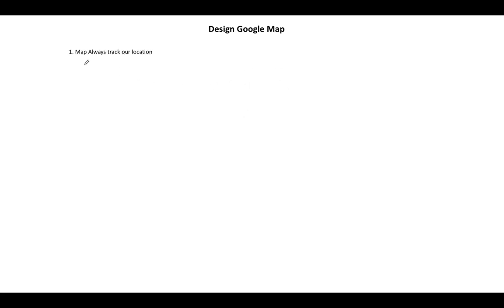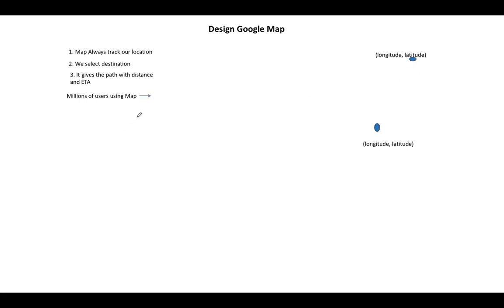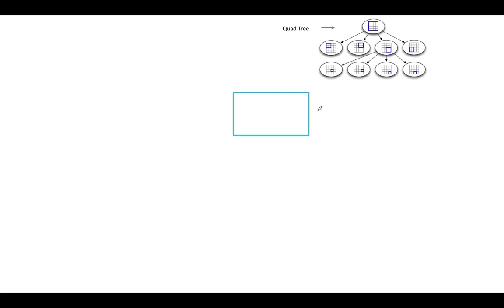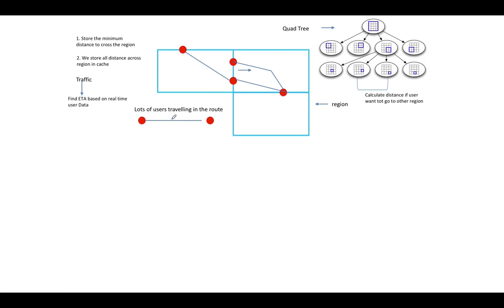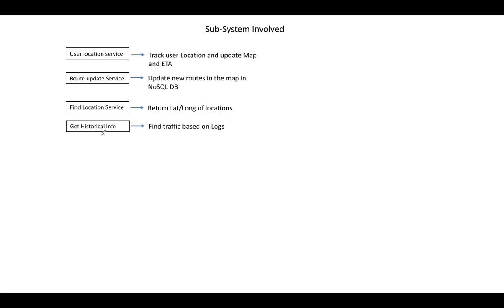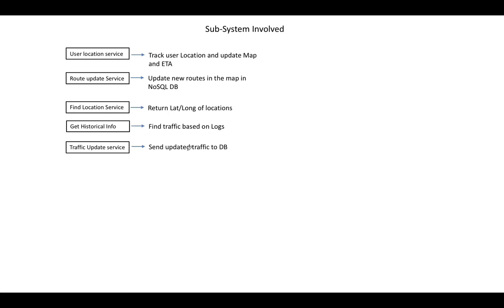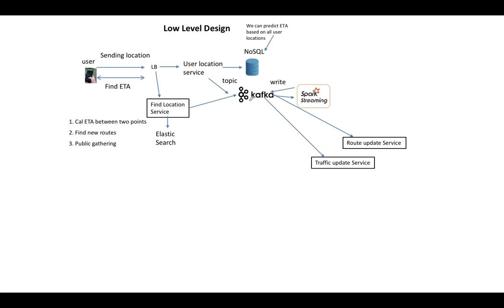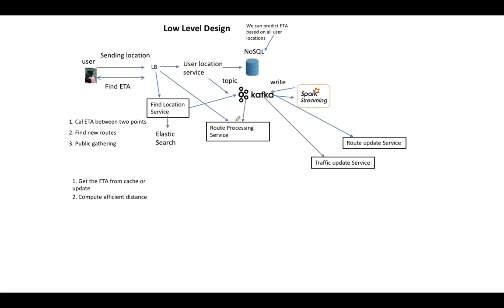System Design Interview : Design Google Map | Logicmojo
Logicmojo ] is the best platform to prepare for coding interviews. The courses are primarily helpful for cracking Top product-based companies Interviews
It improves the coding skills of the candidates and enhances their algorithms skills.
This offers a Data structure, algorithm & System Design Course For Cracking coding and System Design Interviews for  Faang Companies. Each topic explains from a very basic to an advanced level by using multiple examples.
More focus is on Tricks, Techniques, and implementation than theory.

Course Includes:
* 250+ Lectures By Industry Experts Trainers
* Lifetime Subscription For All Lectures
* Analyze code for easy understanding
* Weekly coding competition test for Practice
* Editor for practice code in Java, Python, C++ language

Key Features Includes:
* Mock Interview Session
* Job Referral Program
* Assignments & Assignments Discussion
* Doubts Clearing Sessions